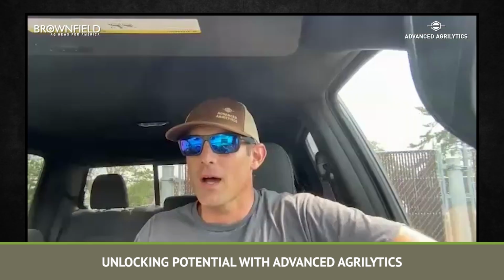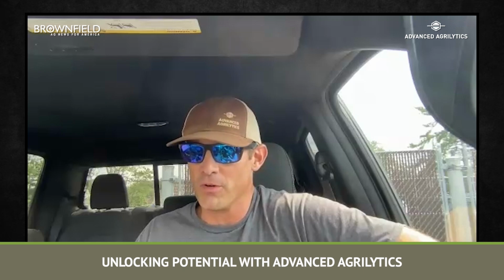Dan Emmert Mid-Season Crop Management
Advanced Agrilytics Lead Agronomist Dan Emmert talks about the mid-season crop conditions and how field observations will help inform crop and nutrient management decisions for 2025. Check out this and the new blog article